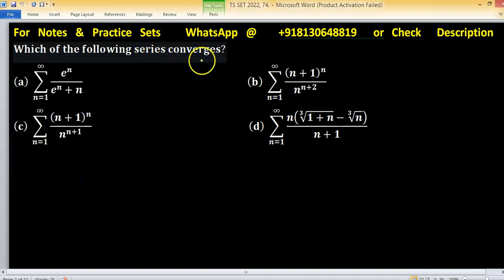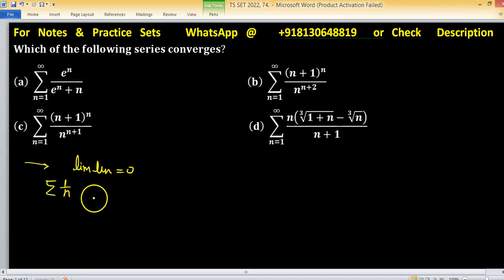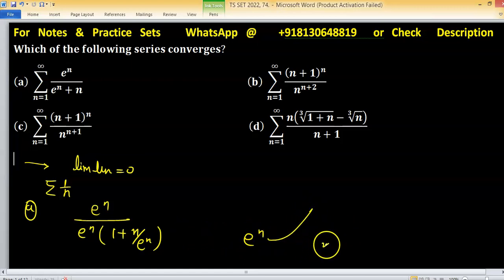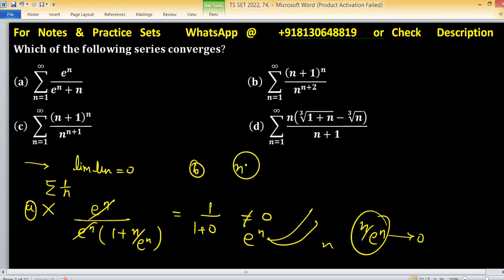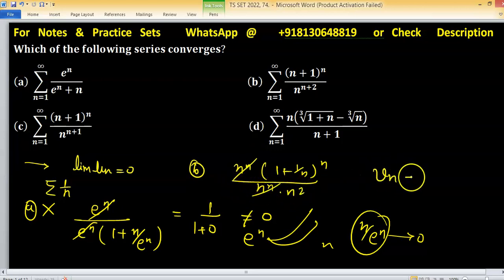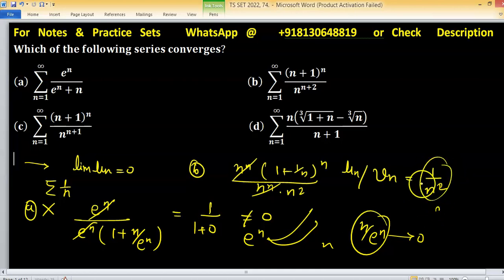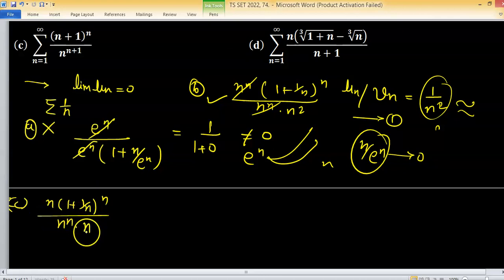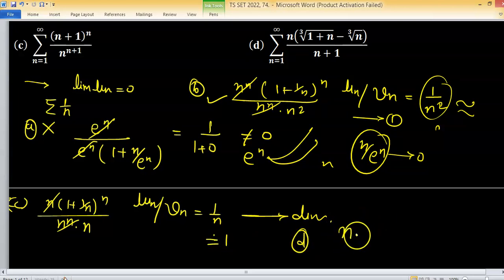ts set 2022 mathematical science pyq solution telangana set exam united states university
1. Linear Algebra 1000 MCQs based practice set.

2. Abstract Algebra 500 MCQs based practice set.

3. Real Analysis 1000 MCQs based practice set.

4. ODE 733 MCQs based practice set.

5. Kerala PSC HSST Mathematics pyq solution download

6. BHU Pet Mathematics Previous Year Question Paper Solution.

7. MH SET Mathematical Science PYQ Solutions

8. SSB Odisha PYQs solution

9. TS SET Mathematics Previous year Question Paper solution